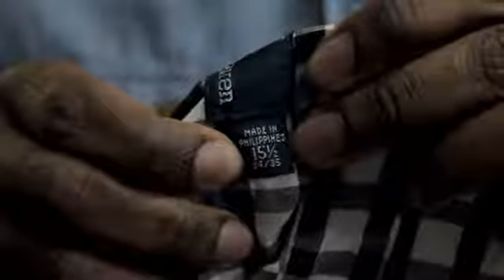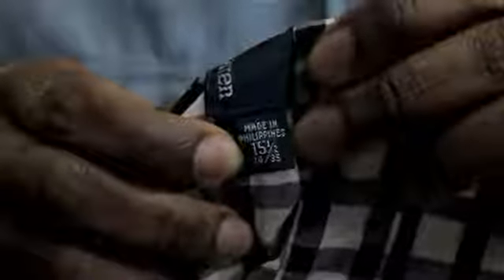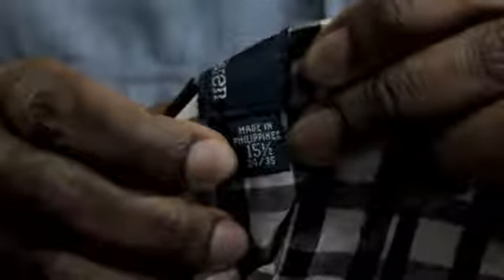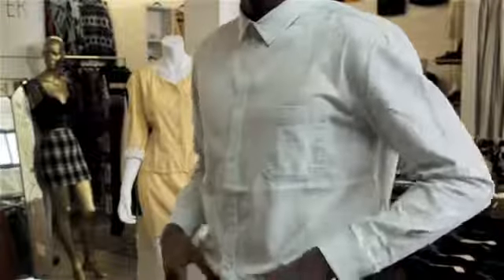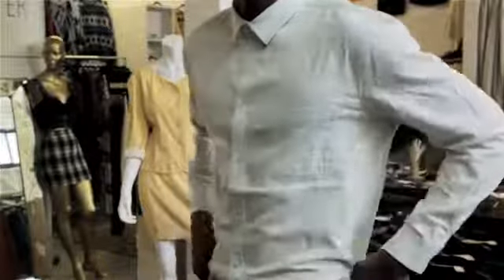What Are the Exact Measurements of a Man's Long-Sleeve Dress Shirt?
What Are the Exact Measurements of a Man's Long-Sleeve Dress Shirt?. Part of the series: Classy Style. Measurements will vary depending on a wide variety of different factors. Find out about the exact measurements of a man's long sleeve dress shirt with help from a freelance artist in this free video clip.